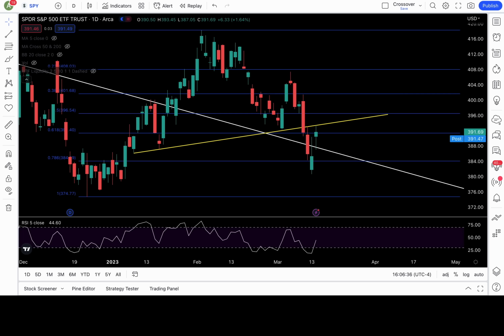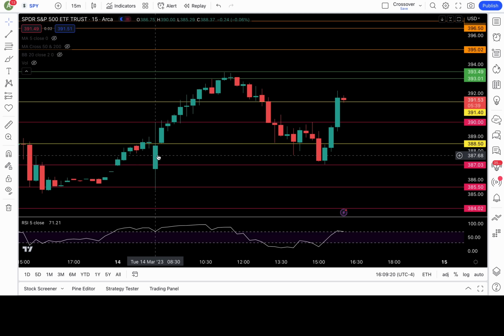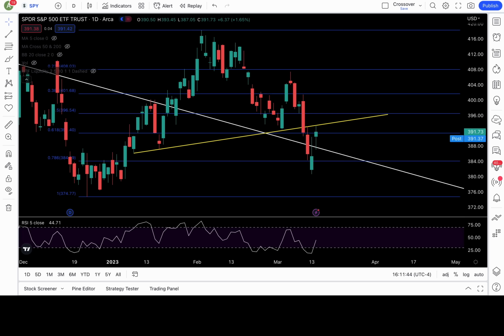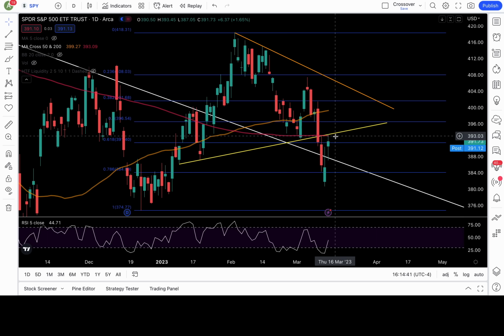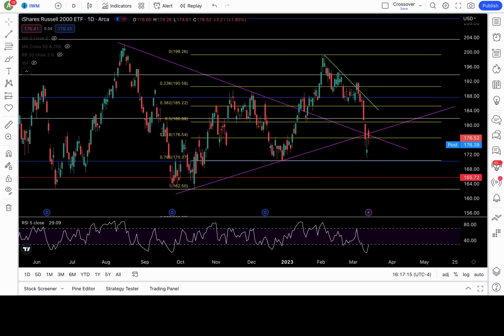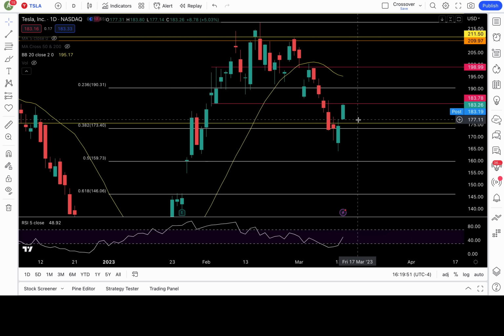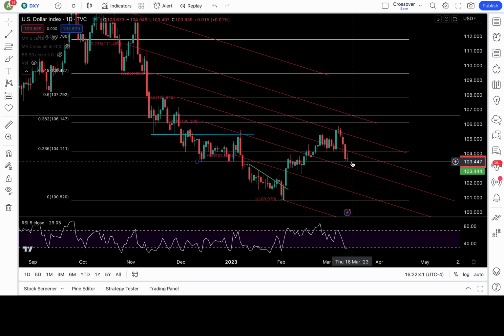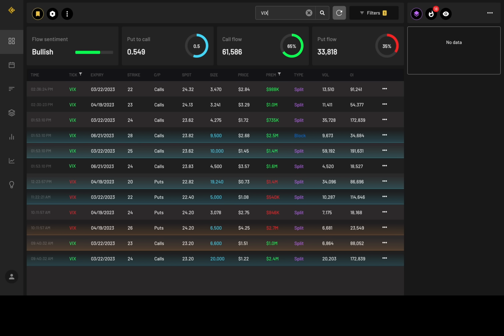PRICE ACTION ANALYSIS of SPY DXY QQQ IWM APPLE and TESLA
Chapters:
Intro/how I traded SPY - 0:00
SPY daily chart price action analysis - 5:17
SPY BULL CASE - 6:10
SPY BEAR CASE - 7:54
QQQ - 9:19
IWM - 10:50
TESLA - 11:56
APPLE - 13:45
VIX & DXY - 15:06
Option flow- 16:29